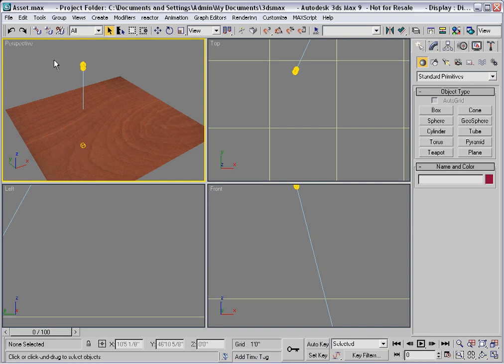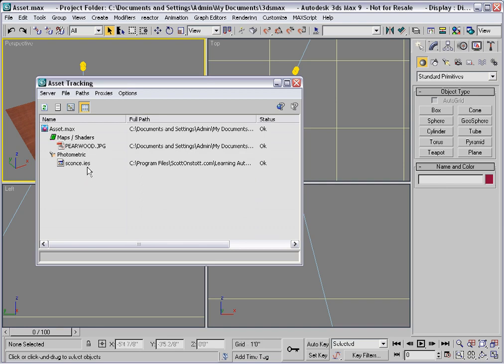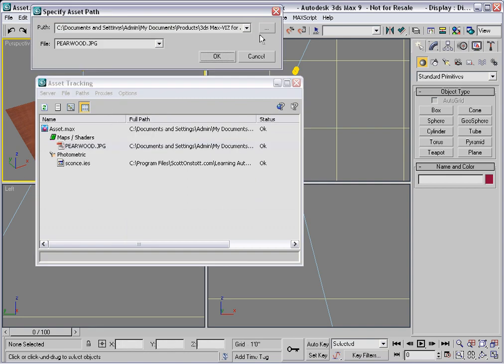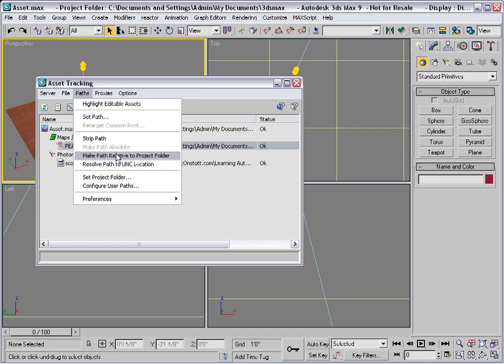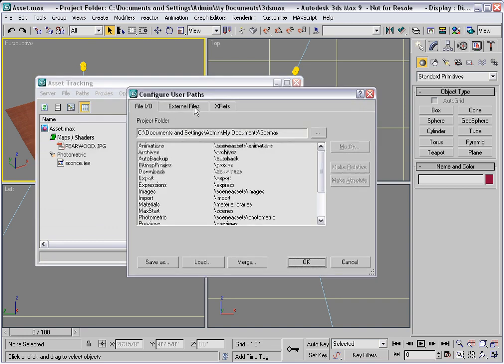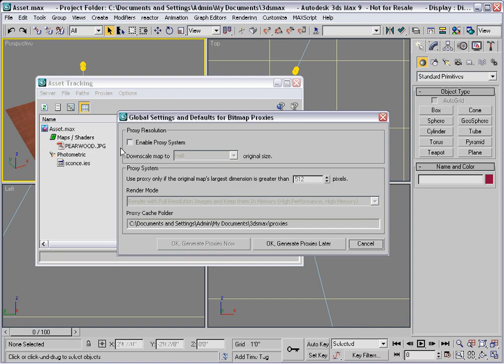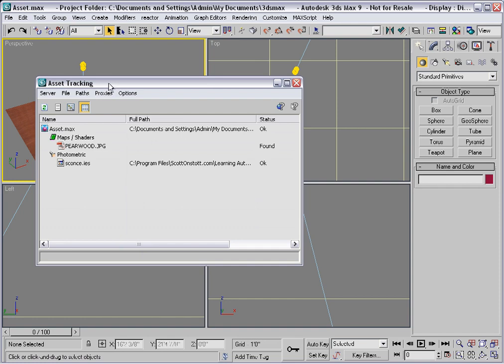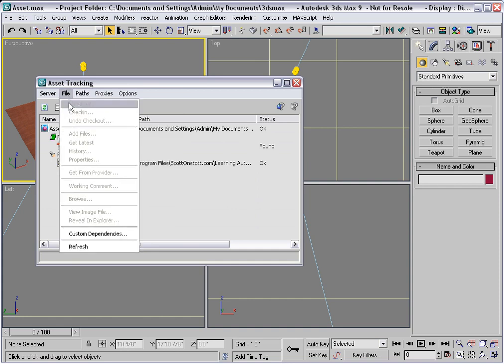388_Asset_tracing_feature_with_Autodesk_Vault.mp4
| 3ds Max and VIZ for Architects (2007) | Module 4: Texturing | Asset Tracking | Asset tracing feature with Autodesk Vault